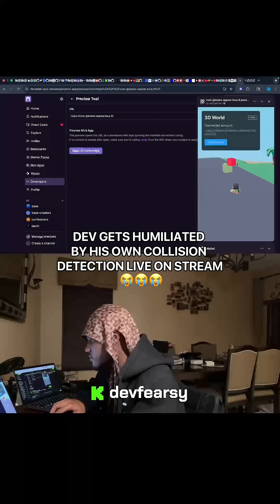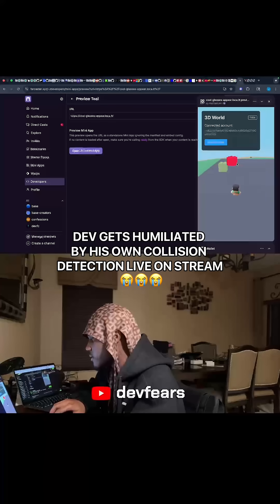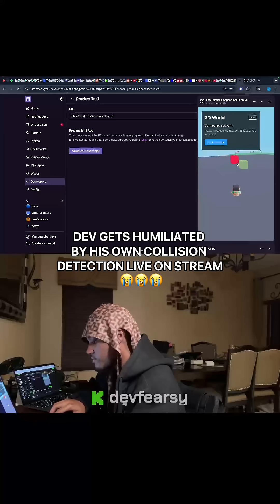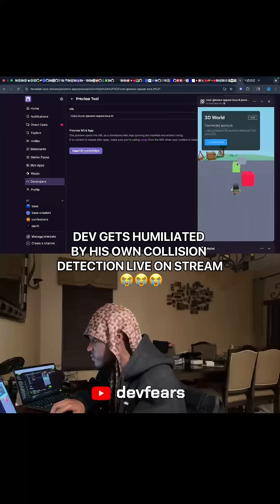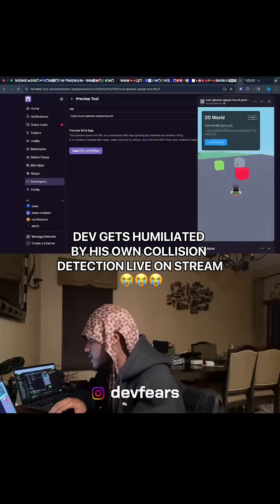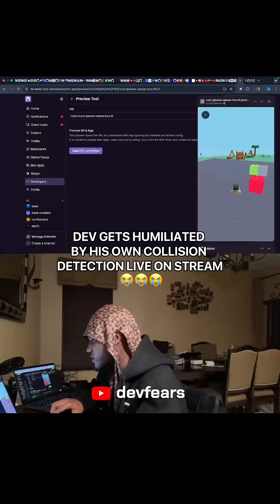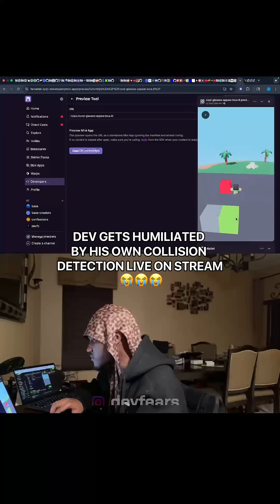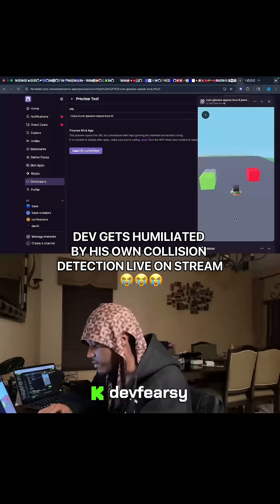collision kick: devfearsy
collision

kick: devfearsy